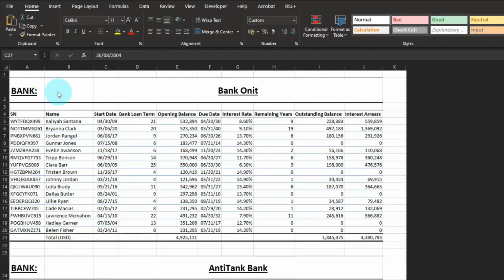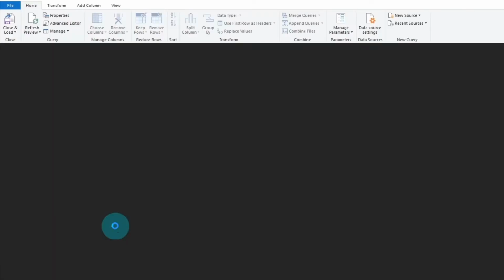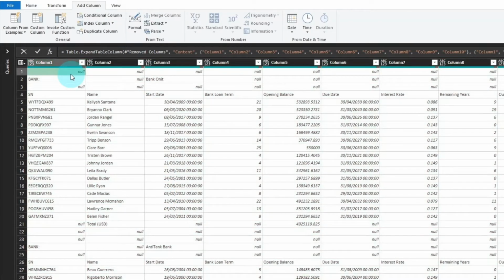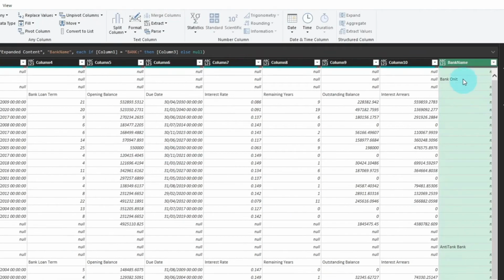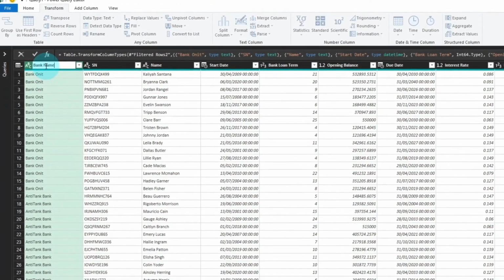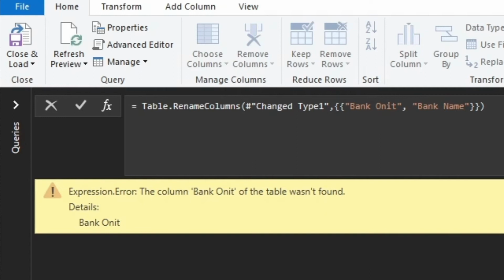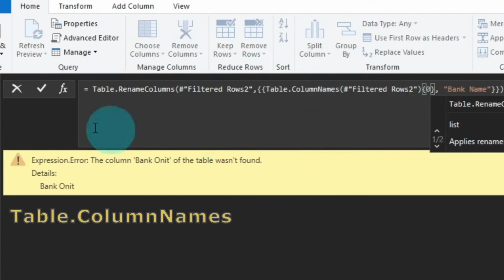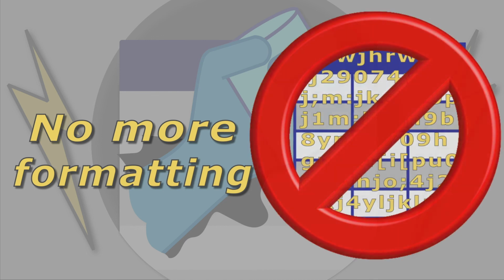Power Query Tips - No more formatting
Excel is the sensible place for financial reports but sometimes we get our reports as pdfs. When Excel opens those reports you’re left with lots of formatting to do.
Power Query says No More Formatting.
This video is part of the Quick Query series. Check out the other videos in this playlist so you can start using Excel with Power.
You’ll build your first Power Query from scratch after only eight lessons! Are you brave enough to make a dynamic column reference too? Sure you are!
Power Query - saving you boring reformatting time.
You can build a query from scratch and you can write dynamic columns.
In the meantime, don’t forget to check out the Quick Query playlist to learn more about Power Query.